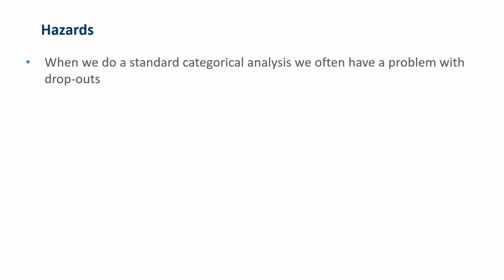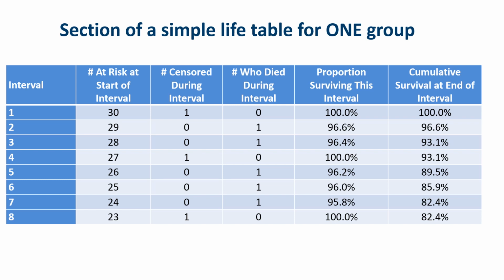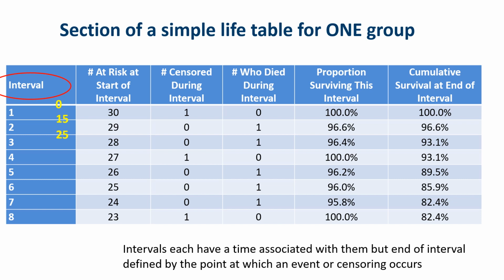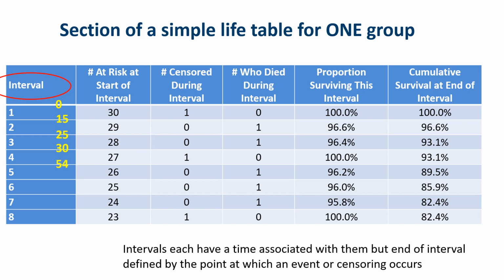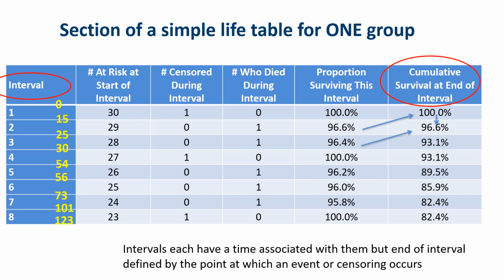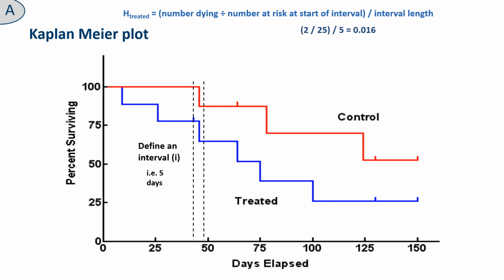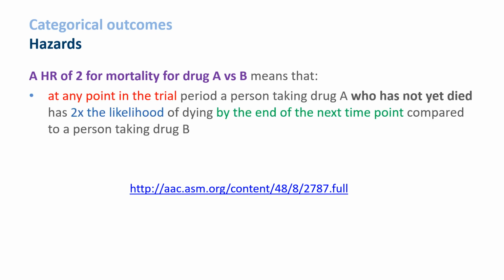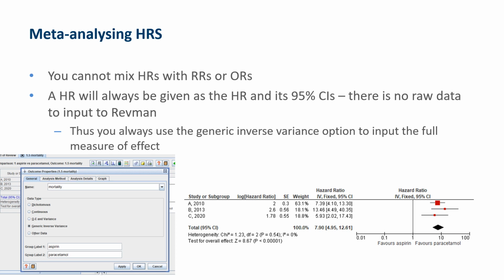Hazard ratios explained